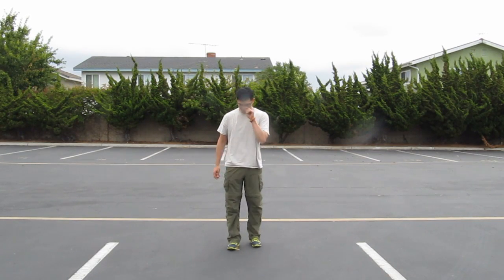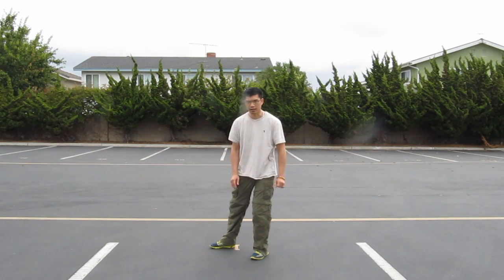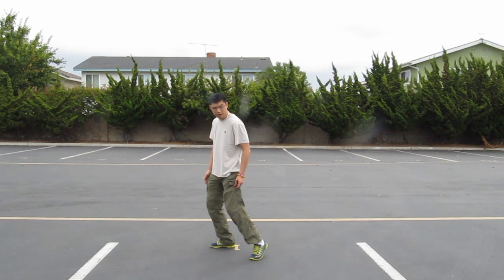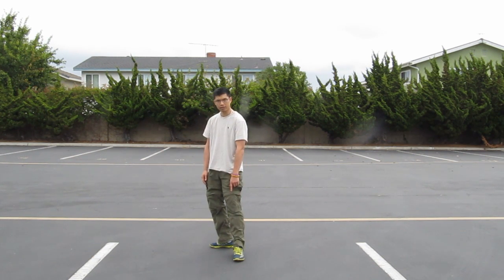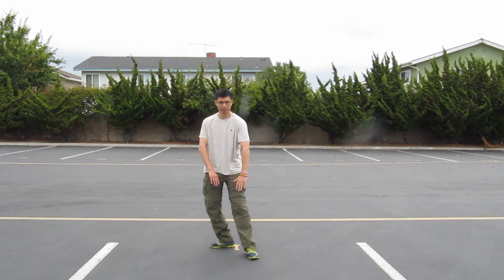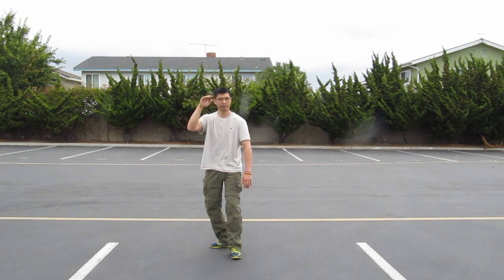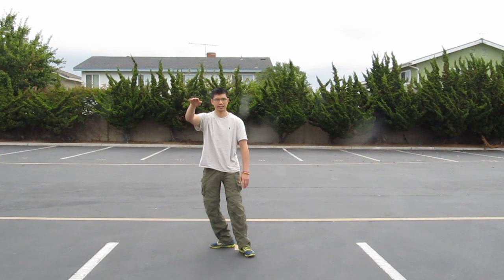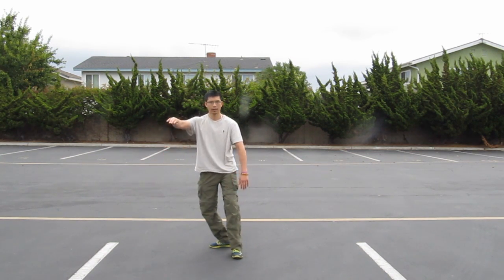Cheng man ching tai chi 37 short form - White crane spreading wings (鄭子太極37式-白鶴亮翅)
White crane spreading wings is also another simple move with very little foot work.  The weight of the body never moves off the right foot.  Keep in mind of the motion of the right arm making sure that it is an arc as you raise it up to eye brow level.  When the left hand is making its way down it is not touching the right arm.